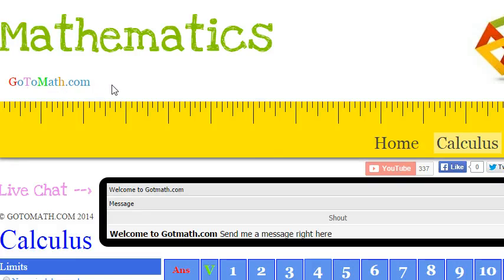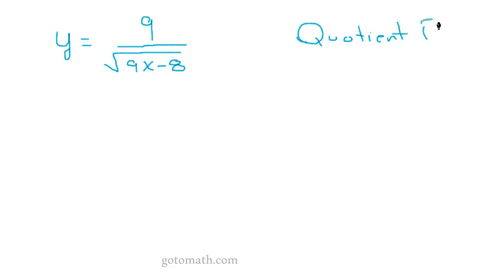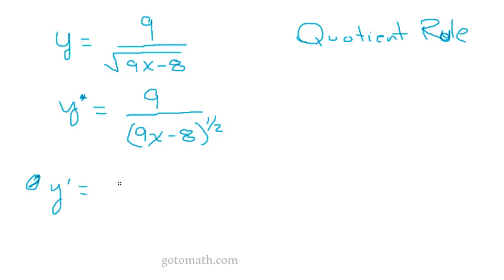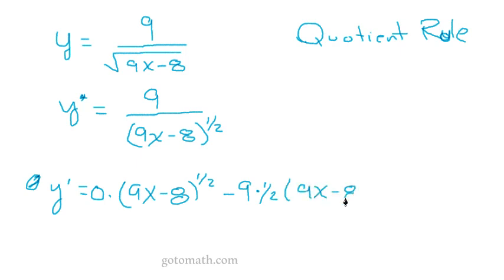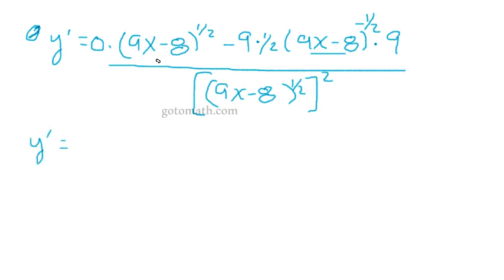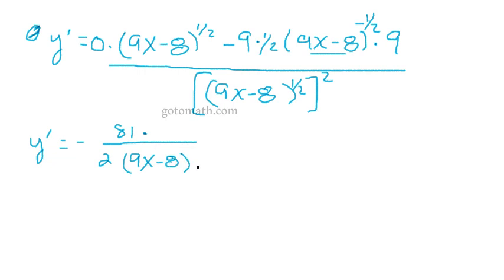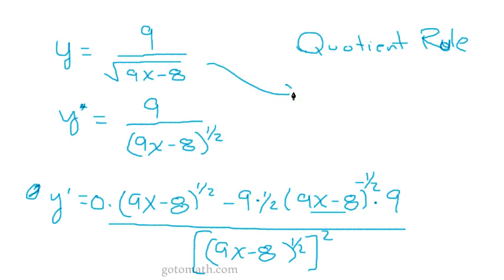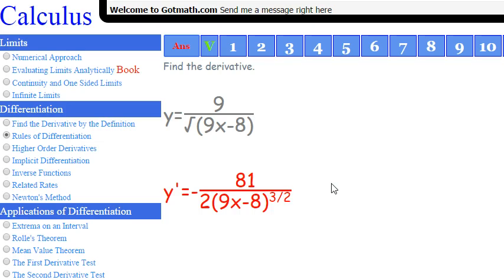Calculus Rules of Differentiation b4p3